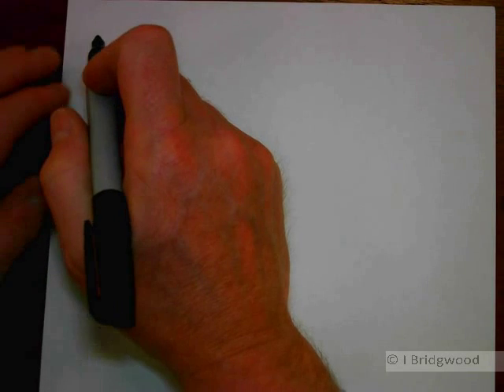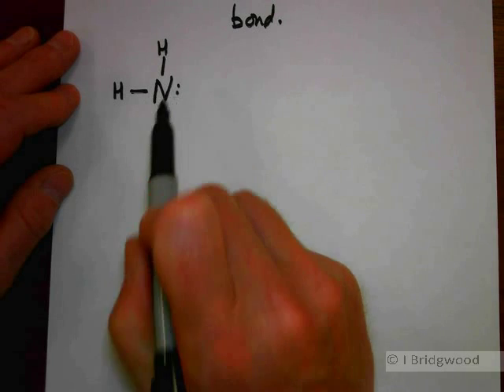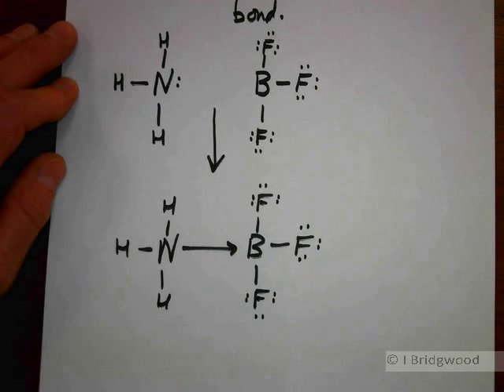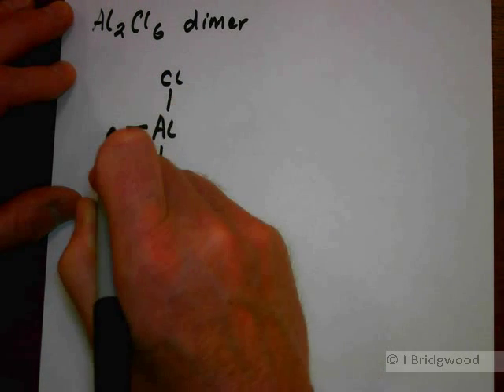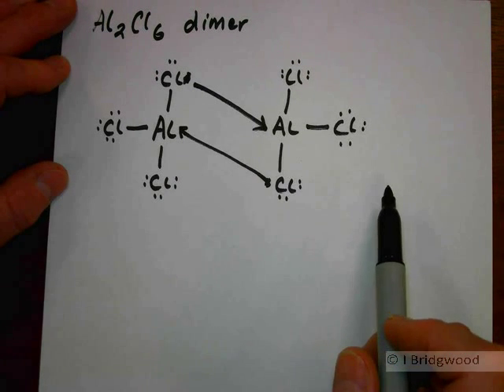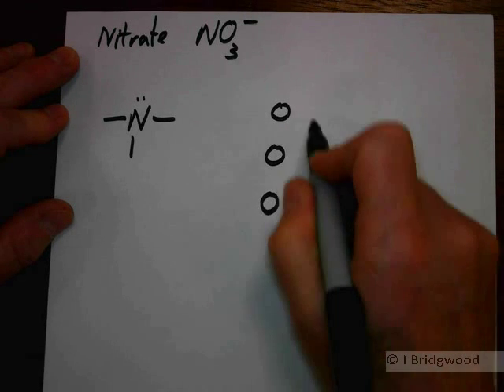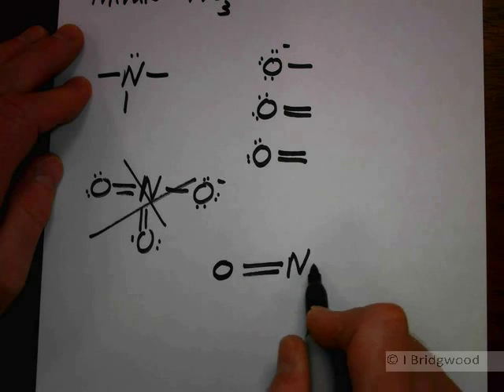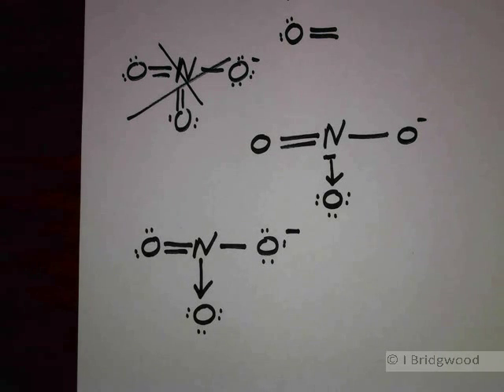Basic bonding part 8b Using Lewis diagrams to represent molecules and ions and dative covalent bonds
Chemistry revision on the move. Bonding revision for your mobile. QEChRoMe Leicester.